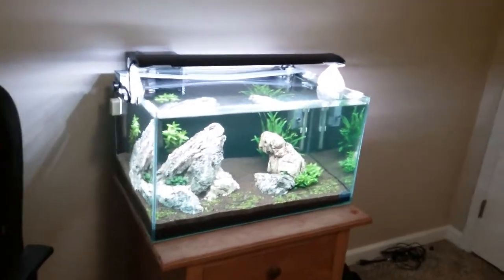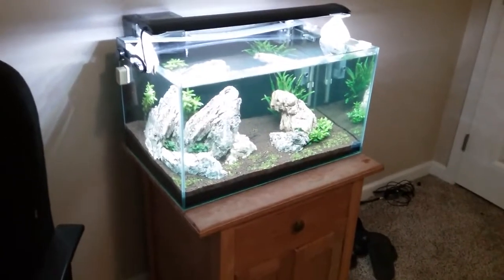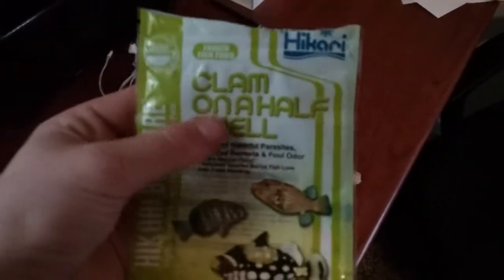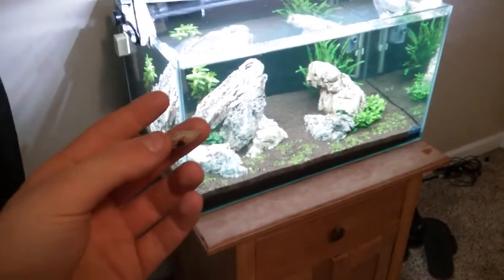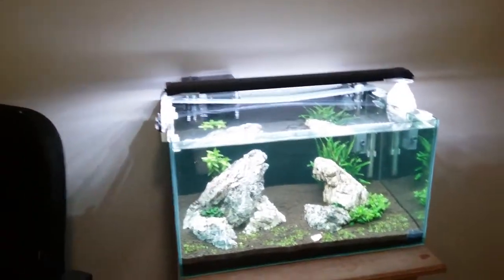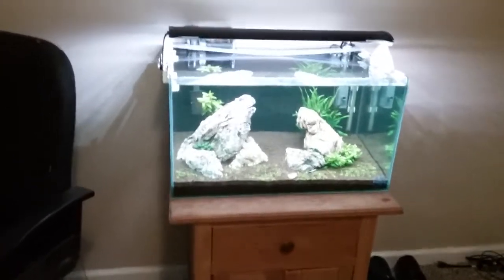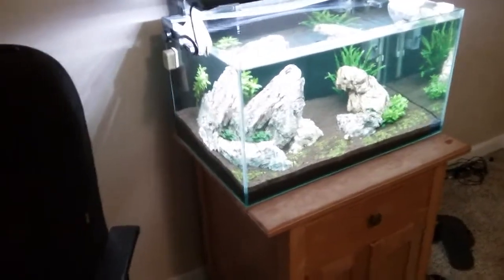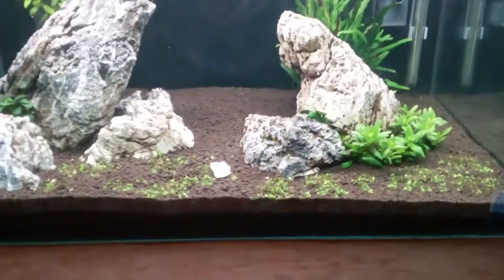HOW TO: Feed Puffer Fish